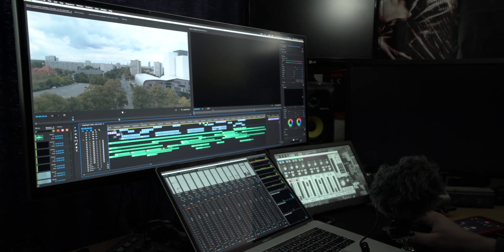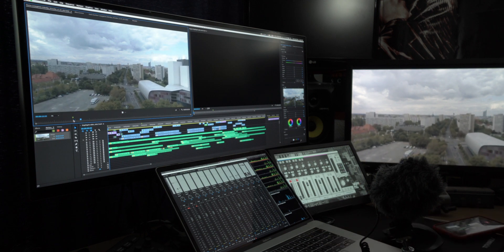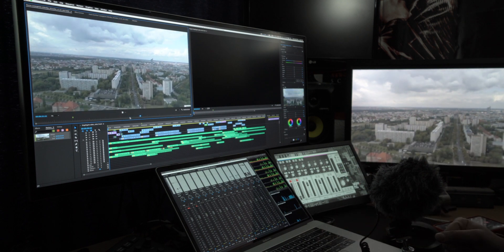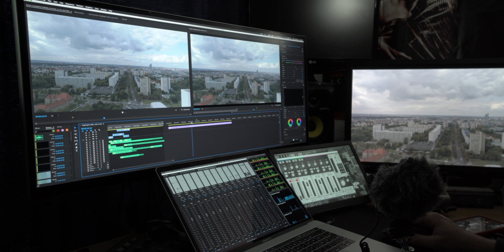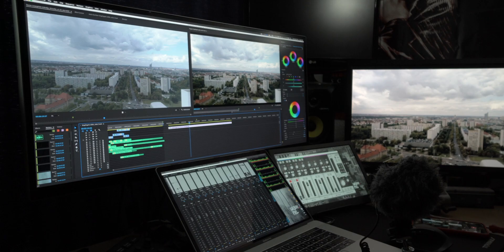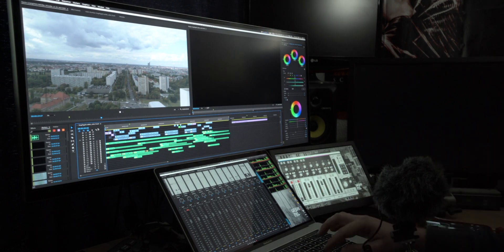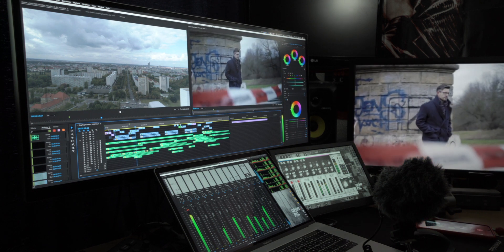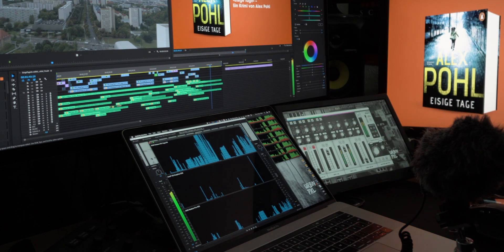Premiere Pro 2019.1 update Mac eGPU performance test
This is a quick eGPU performance test of the Adobe Premiere Pro 2019.1 / 13.1 on the Mac.

2016 Macbook Pro 15” with Touchbar
2,6 GHz Intel Core i7, 16GB RAM, AMD Radeon Pro 450 2GB
Razer Core X
ASUS ROG Strix RX VEGA64 OC 8GB